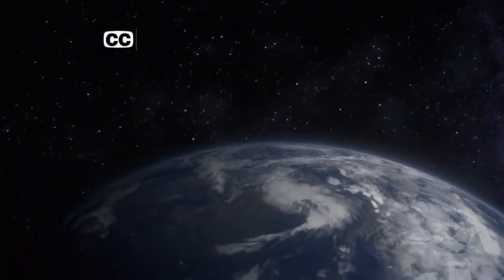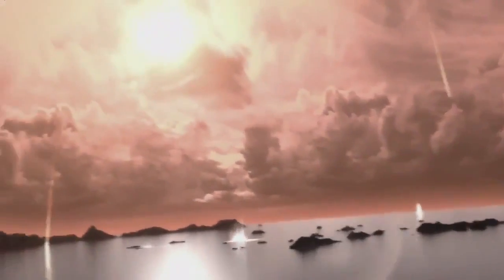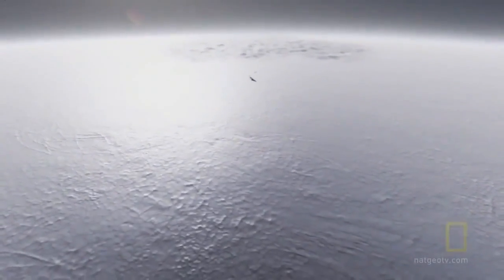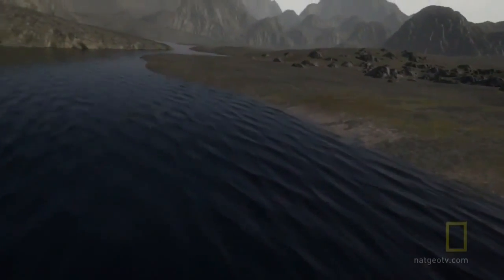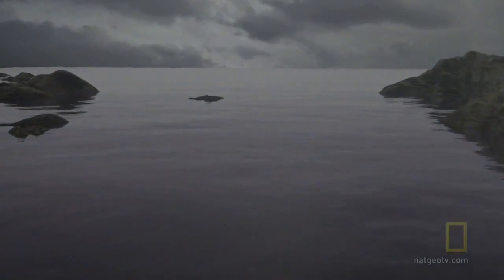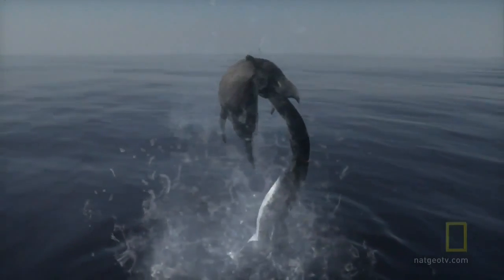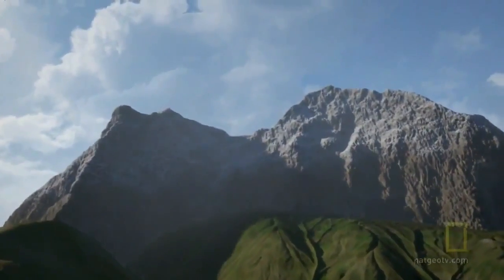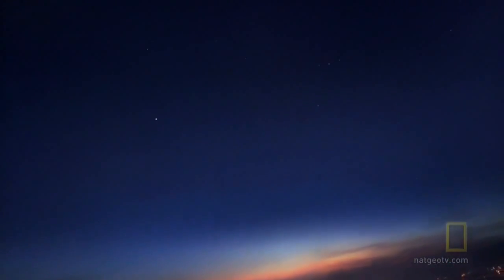A HISTÓRIA DA TERRA - Documentário (2011)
(Legenda e vídeo HD nos botões) Tradução: Jorge Leal da Silveira - FORMAÇÃO DE UM PLANETA - Imagine que uma câmara tenha gravado todos os passos da evolução da Terra. Uma história épica, podemos viajar através do tempo e presenciar acontecimentos como a violenta criação do nosso planeta há quatro bilhões e meio de anos, as eras glaciares, erupções vulcânicas, dos dinossauros até os primeiros humanos.